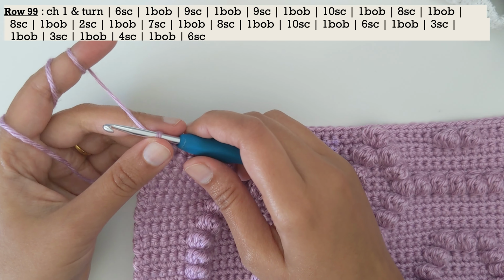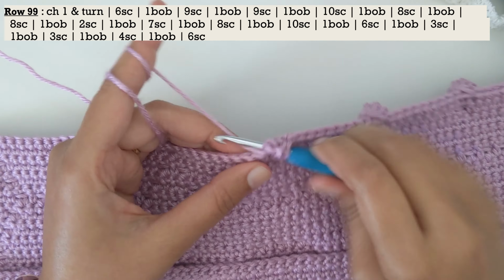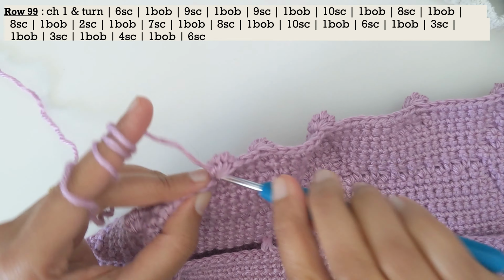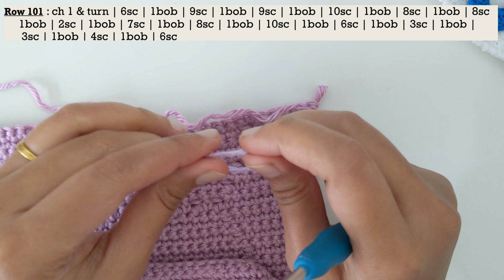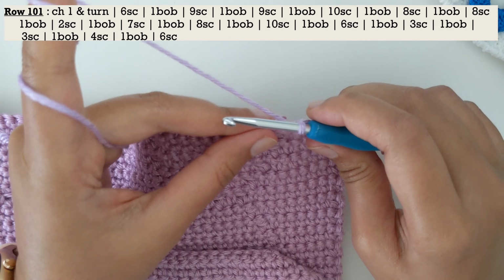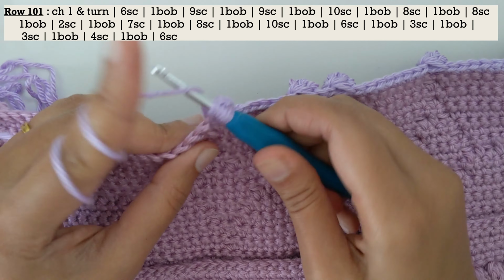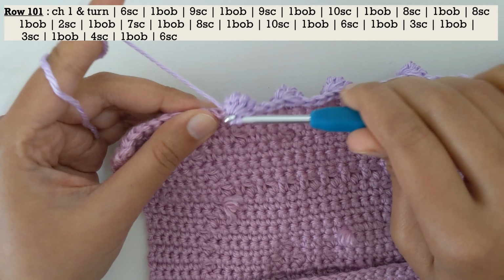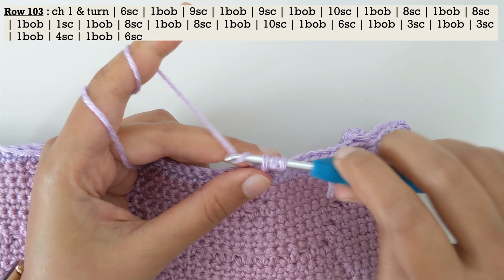The Perfect Crochet Blanket for Your Little One | How to Crochet ABC Blanket - Part-10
Check out the start to finish crochet pattern tutorial for my most requested pattern and join me in making this gorgeous blanket which everyone around you will fall in love with.

Hi everyone, I am back with the most-requested pattern and I can't wait to crochet this beautiful blanket with you.
This is part-4 and in this part we will complete rows 99-104
Check out Part - 1 of this series to get all the information on the materials needed and the size of the blanket etc and the materials are listed below as well.

Hope you enjoy this video and join me in making these crochet letters using the crochet bobble stitch . As always I am all ears for any feedback you may have  so please do leave me your valuable comments.

Do share pictures of your work with me on instagram - my handle is @yarnoculous.

If you have any questions/comments or feedback or requests you can reach on the following social media places - I am all ears for your opinions and suggestions. Keep them coming. 😍😍😍😍😍😍😍😍😍😍😍😍😍😍😍😍😍😍😍😍
Materials used in this pattern :

Lovecrafts is my go to online craft store for all kinds of supplies - I bet you can't resist their huge variety of yarns - take a look for yourself
List of materials used in this blanket:
Yarn :
I used another shade of purple which I think is discontinued since I am not able to find it.
Caron Simply Soft in color Dark Country Blue (Used for the border)

If you wish to support my channel and my work, you can buy me a coffee - I truly appreciate your kindness and it will help me bring beautiful free patterns for you 😍😍😍😍😍😍